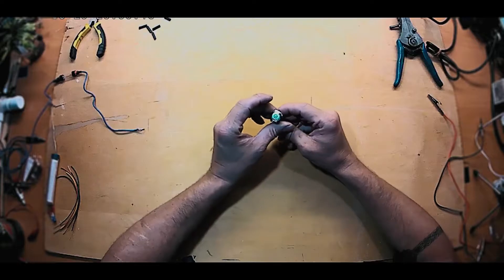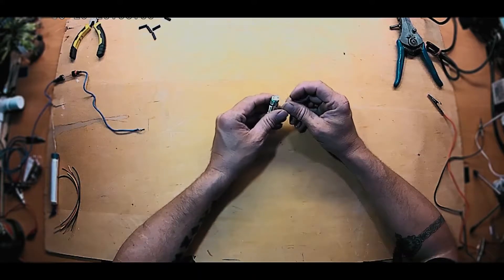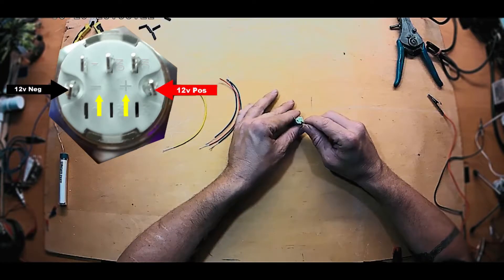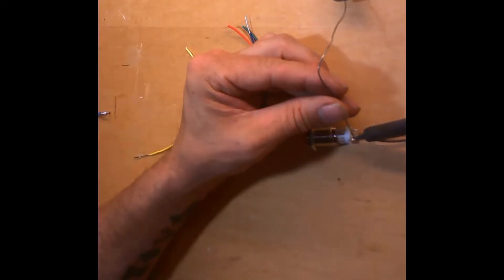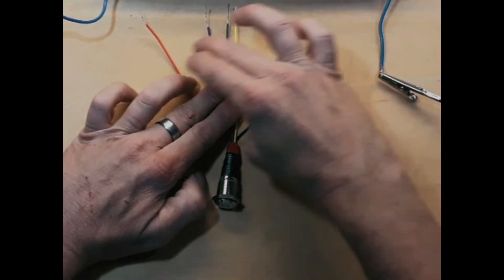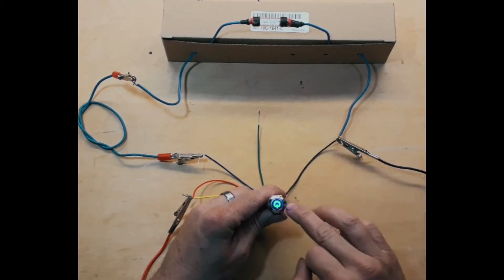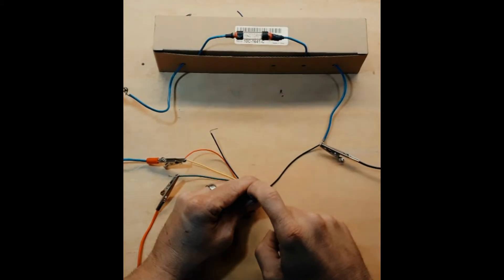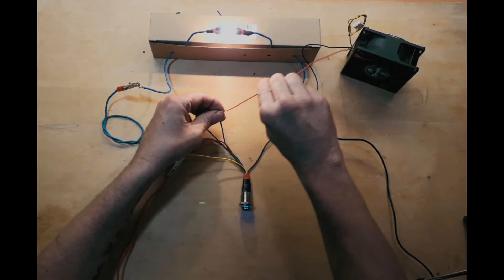3 ways to wire push button latching 12v switch with LED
How to wire up a latching push button switch, from basic on and off to alternating  devices on a single switch.  color coded to make it ridiculously easy to understand if your not a nasa engineer and want to install one of these switches this is the video for you  (and me)